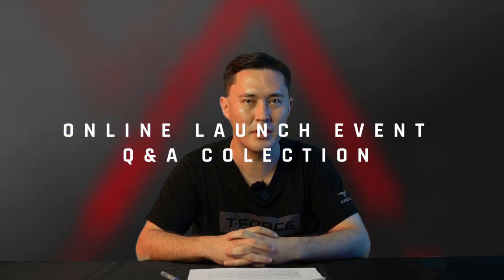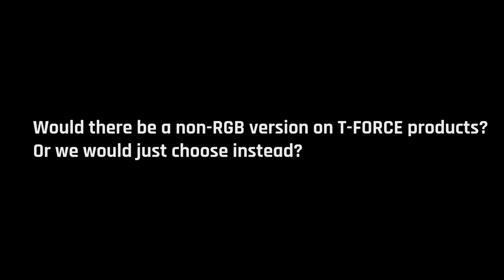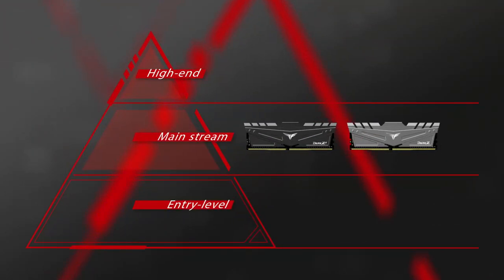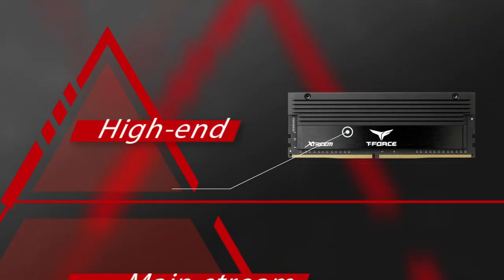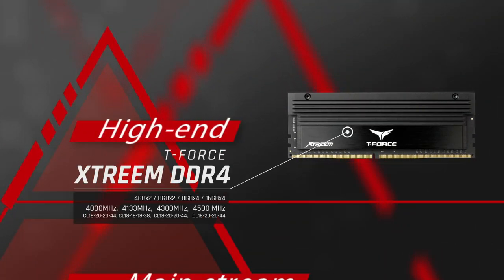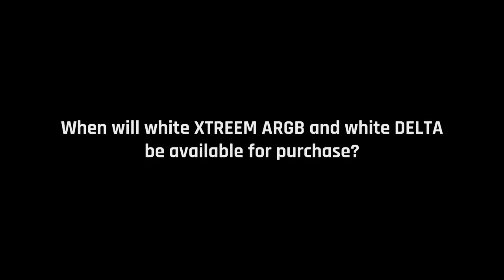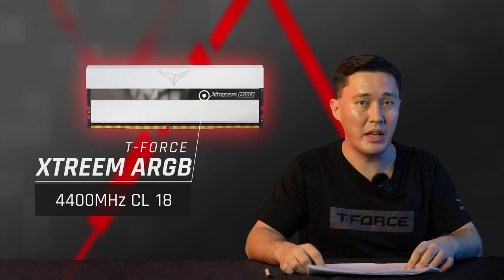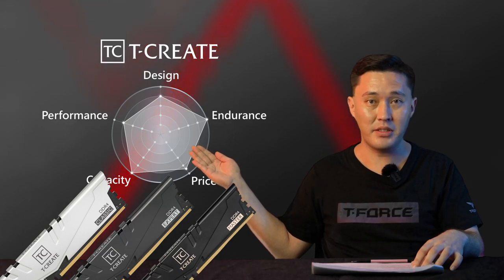TEAMGROUP ONLINE LAUNCH EVENT 2020 -#4 Q&A